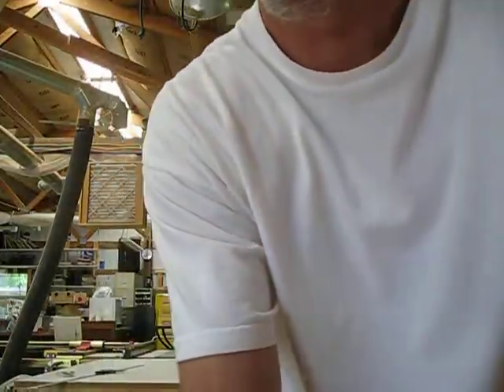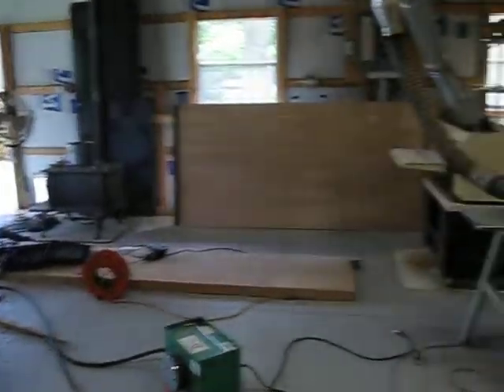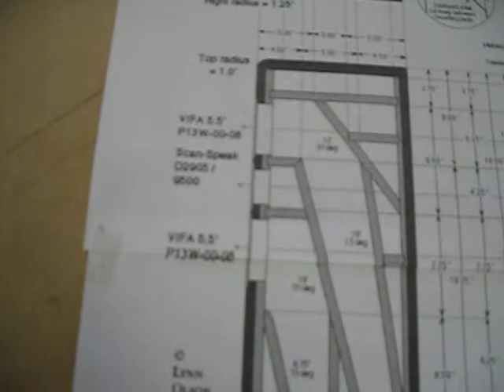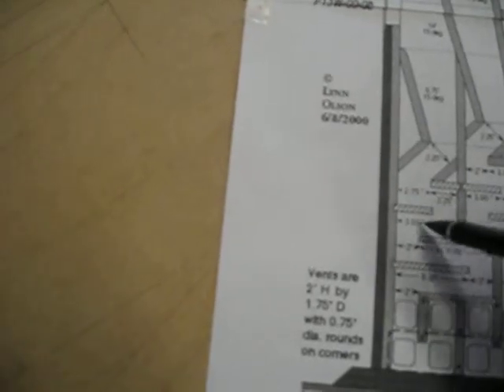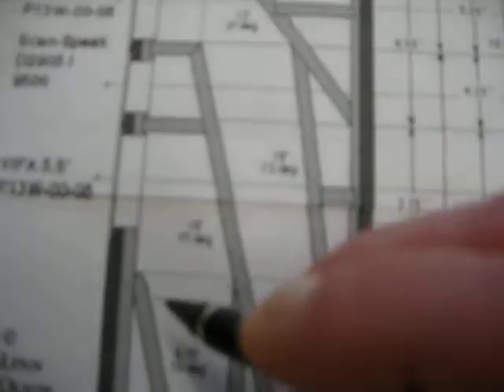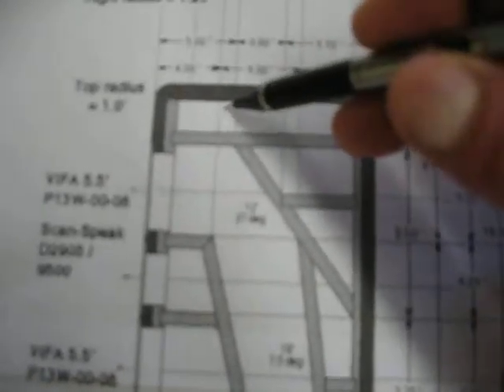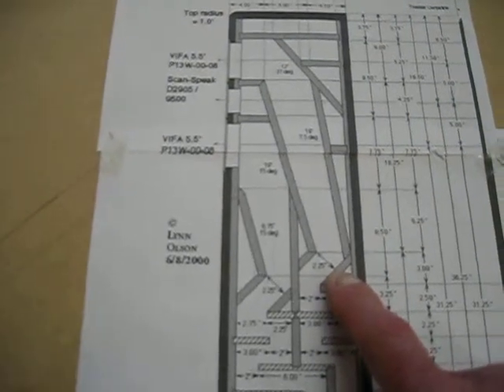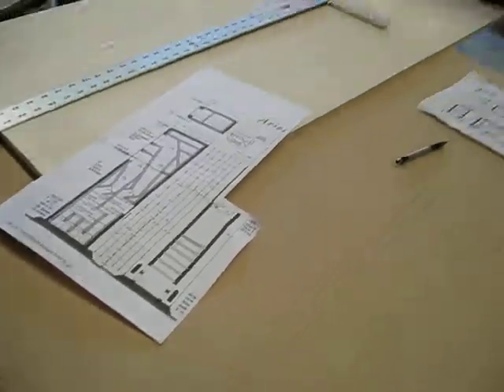ariel intro.AVI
Building intro to the Lynn Olson designed Ariel Mark 6c transmission line high effeciency speaker.